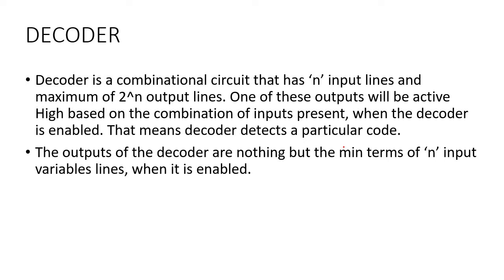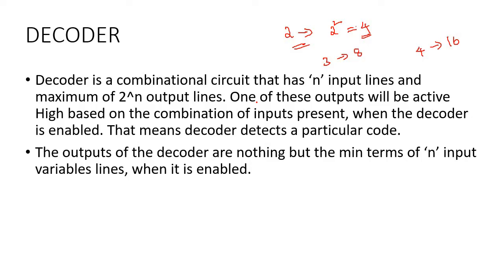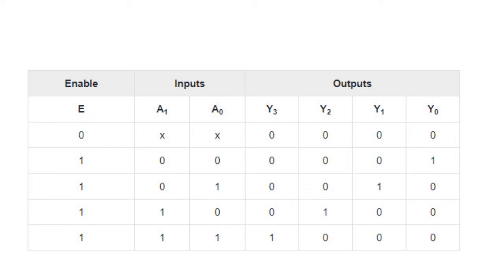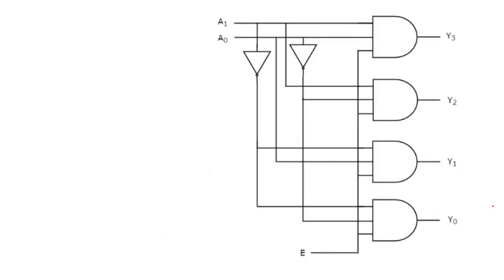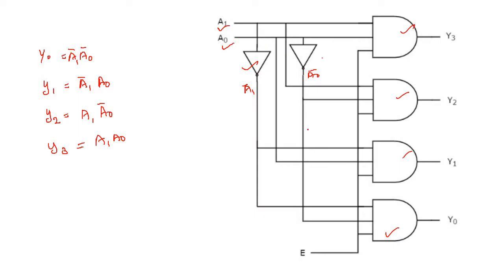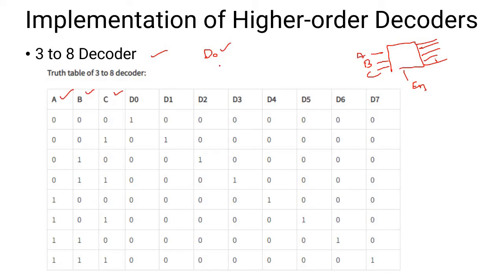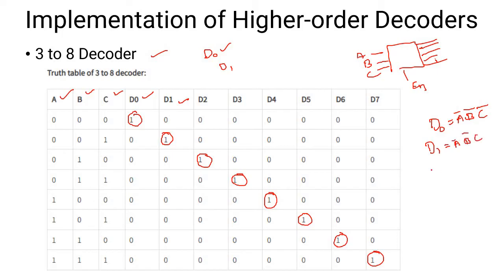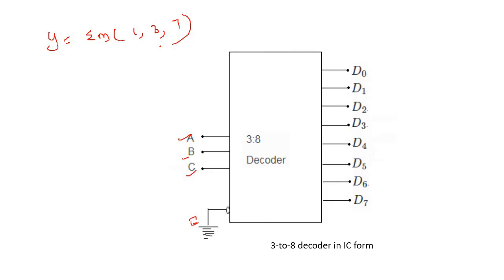DECODER || KTU || DIGITAL ELECTRONICS